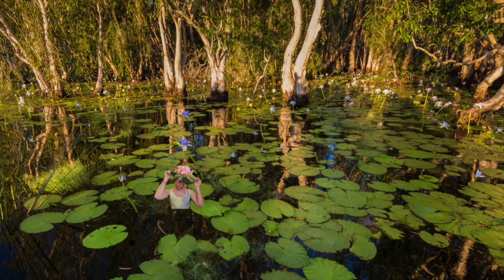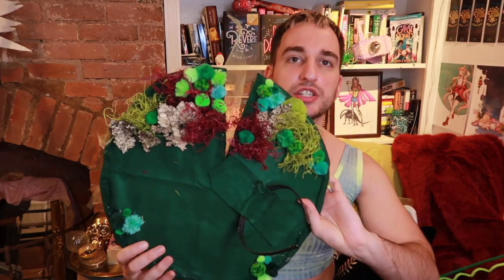D.I.RY IS BACK! Making this ridiculous lily pad fascinator hat for the Big/Bog Library Read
Filmed this forever ago but obviously the I've been busy on runways in Paris and Milan, so forgive the delay please.